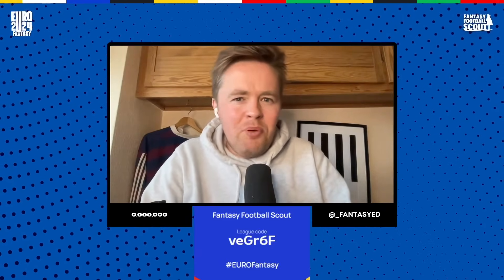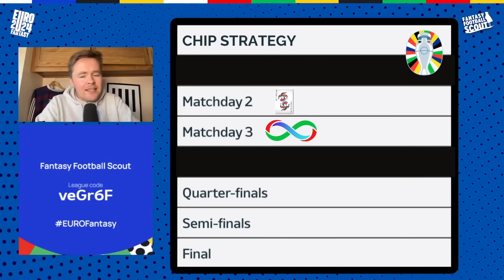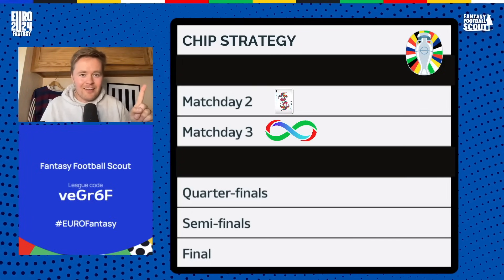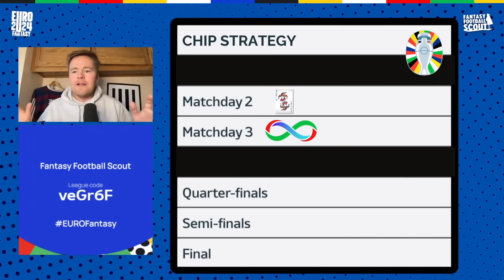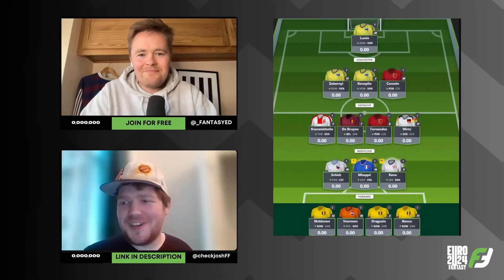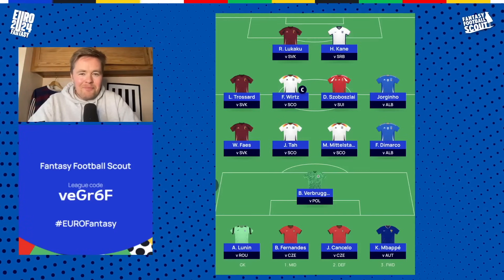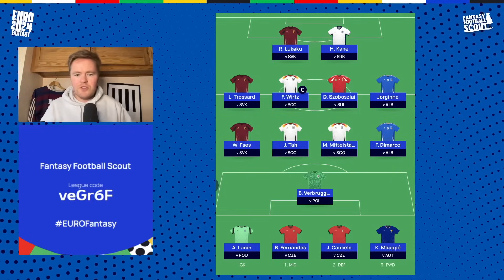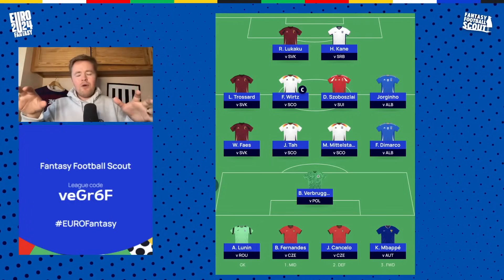ED'S FINAL DRAFT! 🔥 | KANE, MBAPPE AND LUKAKU?! | UEFA EURO 2024 Fantasy Tips + Strategy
It's deadline day and Ed is back for the final pre-MD1 video! He reveals his CHIP STRATEGY and FINAL DRAFT, which big hitters miss out?! Best players to buy! Team Selection!
🙌 NO DEPOSIT REQUIRED
🔓 Entry Code - pundits2024
🤑 £2000 Prize Pool and a prize for EVERYONE who beats the FFScout team!
Fantasy Football Scout will be working with UEFA throughout the tournament! 🤝
Join our league and WIN CASH PRIZES! 🤩
🏆 Code - veGr6F
TIMESTAMPS:
0:00 - INTRO
1:12 - Chip Strategy
10:23 - FANTEAM PROMO
16:20 - Team Reveal
25:38 - ENDS